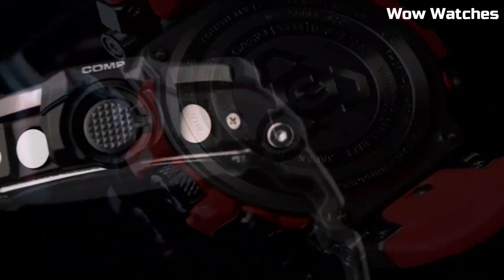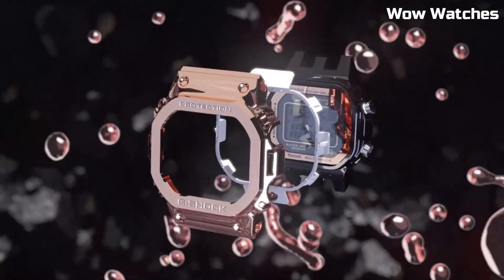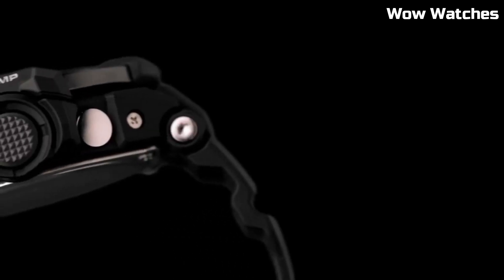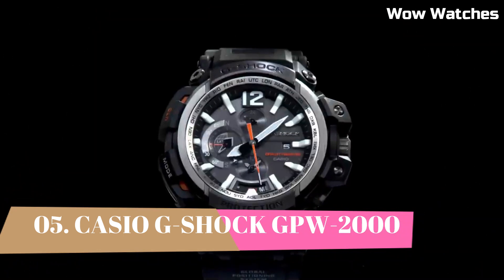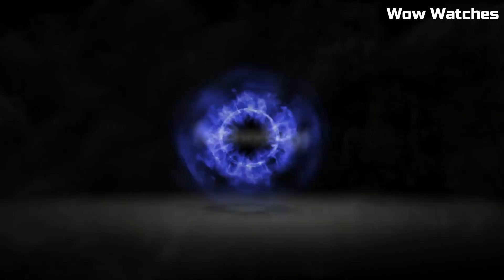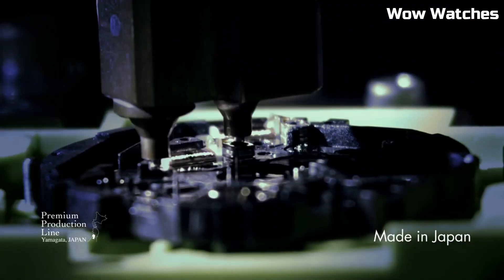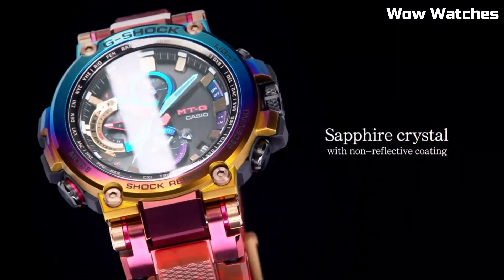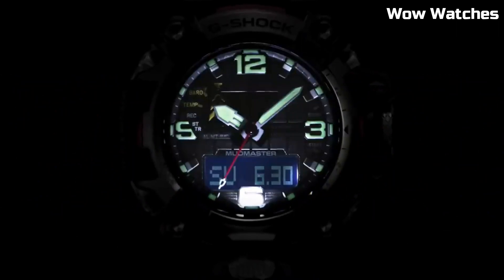Top 10 Best Casio G Shock Watches For Men 2023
10.casio g-shock ga-2100

09.CASIO G-SHOCK GMW-B5000 Watch

08.CASIO G-SHOCK GA-700 Watch

07.CASIO G SHOCK GA 1000 Watch

06.CASIO G-SHOCK GWG-1000 Watch

5) CASIO G-SHOCK GPW-2000

4) CASIO G-SHOCK MTG-G1000D Watch

3) Casio G-Shock GWR-B1000-1A1JF

2) Casio G-Shock MTG-B1000VL-4AJR

1) Casio G-Shock GWG-2000-1A3ER Watch